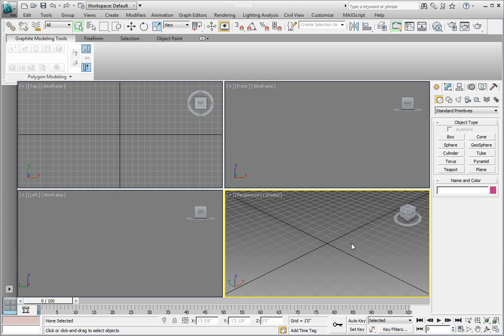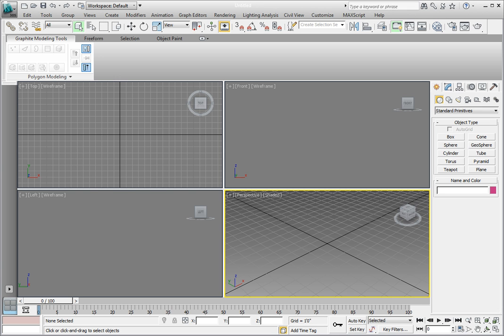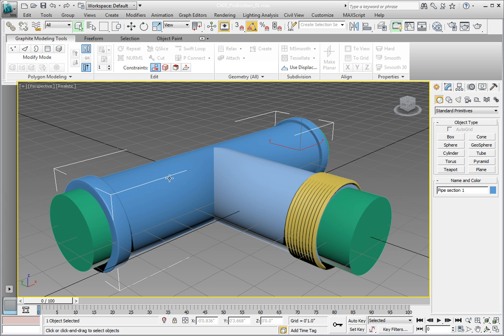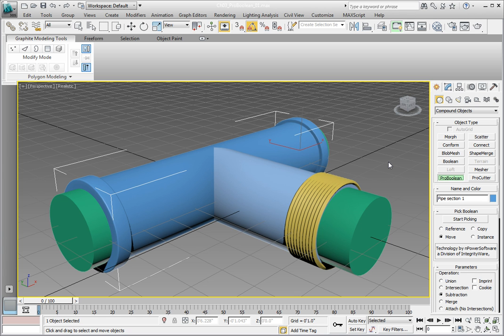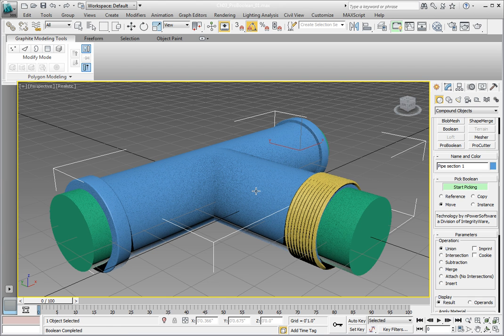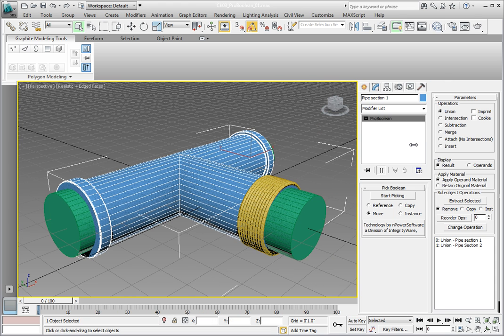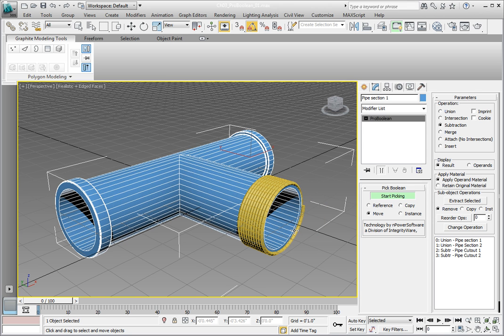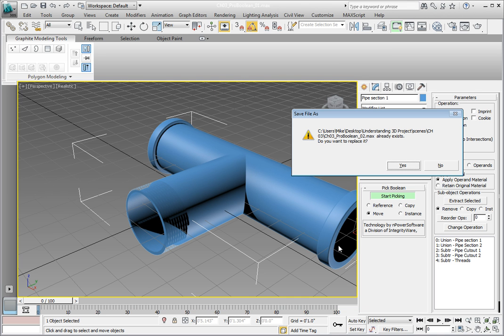Modeling CAD Learning Video 3ds Max 2013 Tutorials Full 2014 Part 18